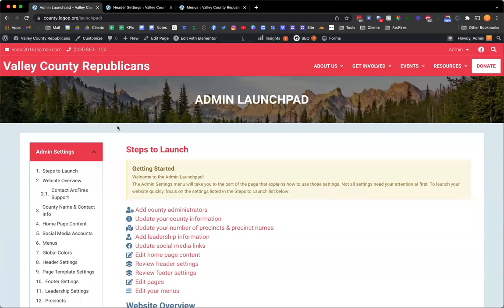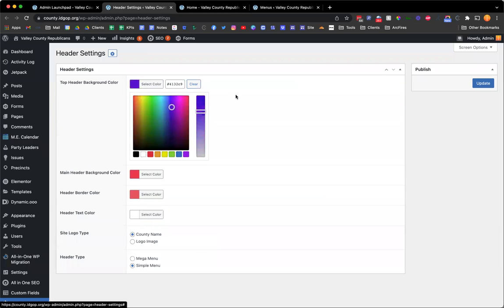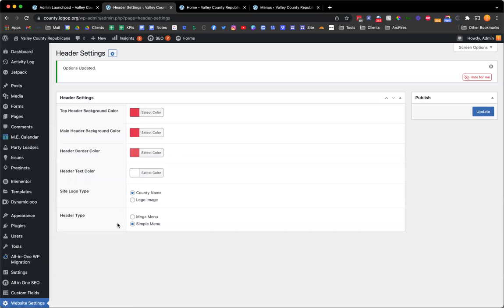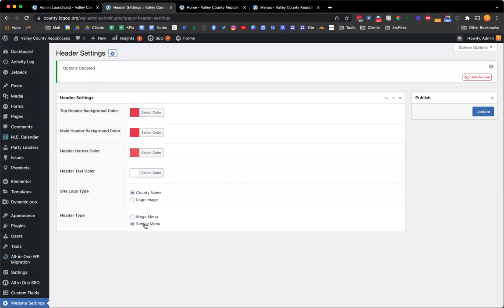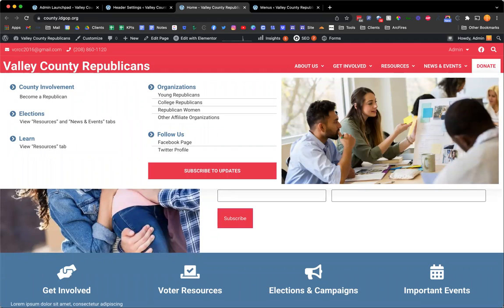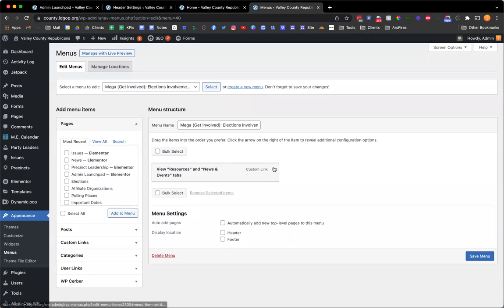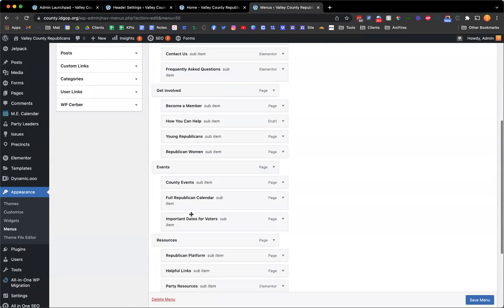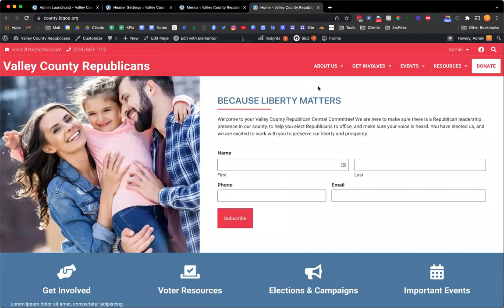Review Header Settings